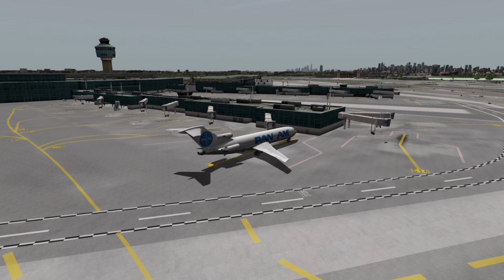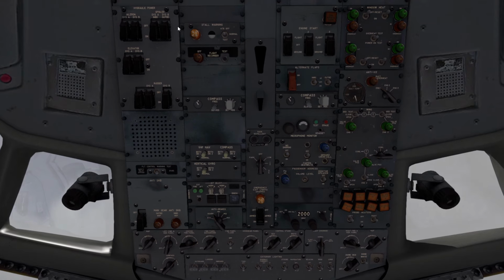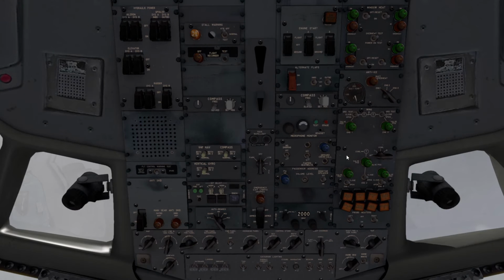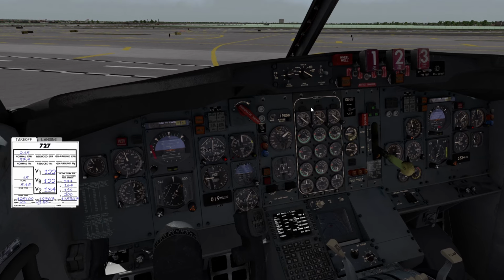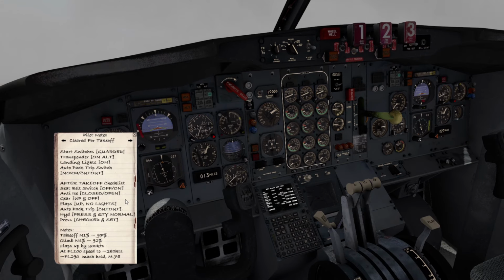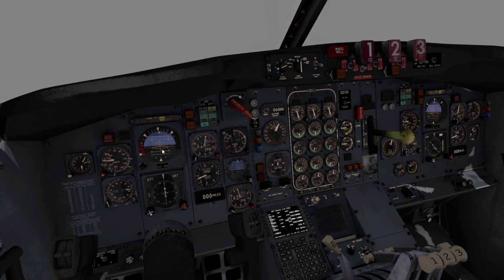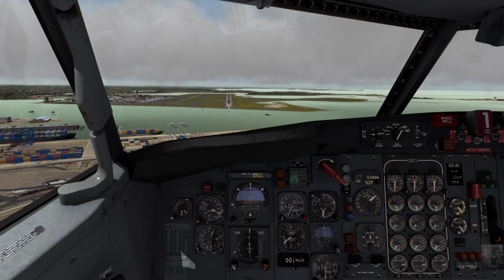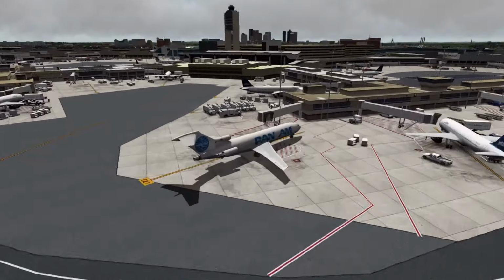FlyJSim 727 Series v2 full flight in X-Plane 10 ✈️ KLGA KBOS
The venerable FlyJSim 727 has been updated, and we need to fly it (im)properly.

Addons Used
FlyJSim 727 Series v2: 717ts.xyz/fjs727

FlightXPX
I've teamed up with these great X-Plane 10 content producers

New to X-Plane?